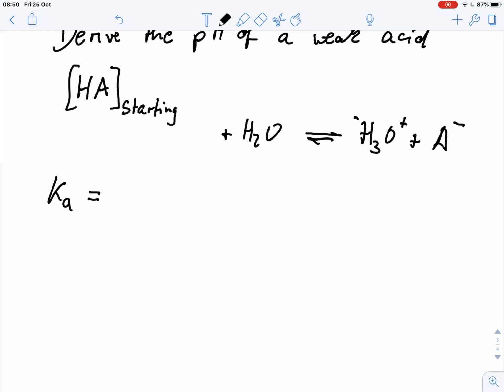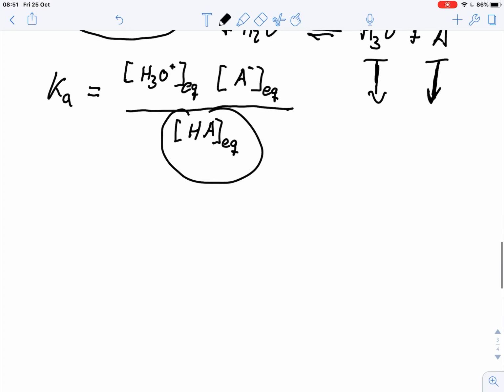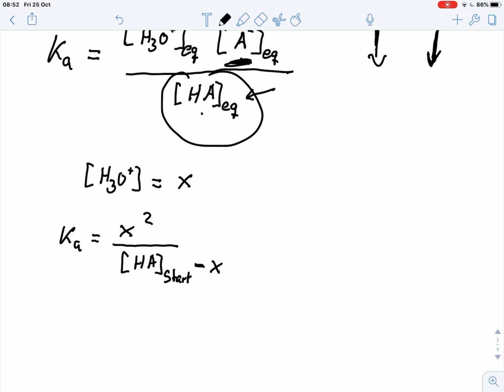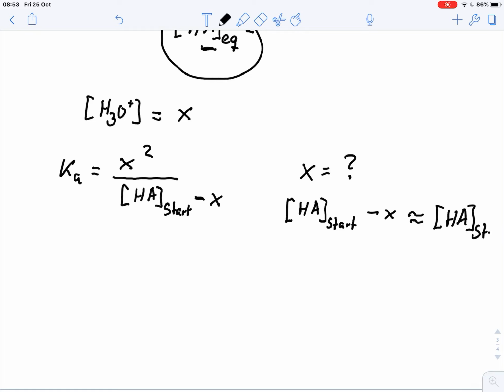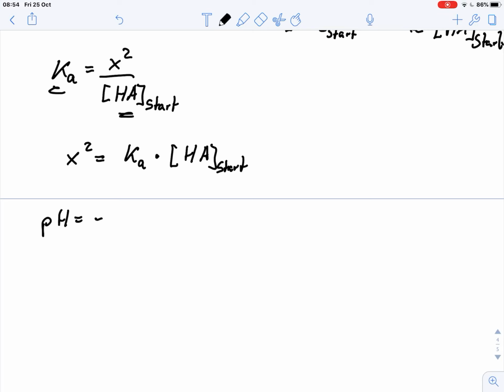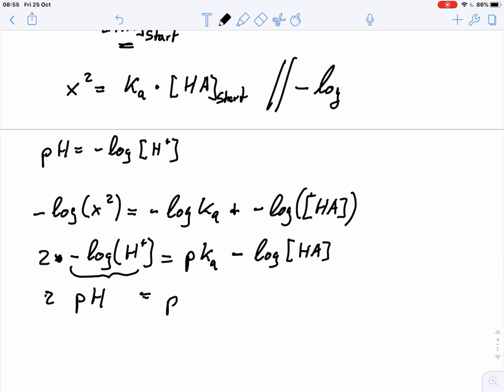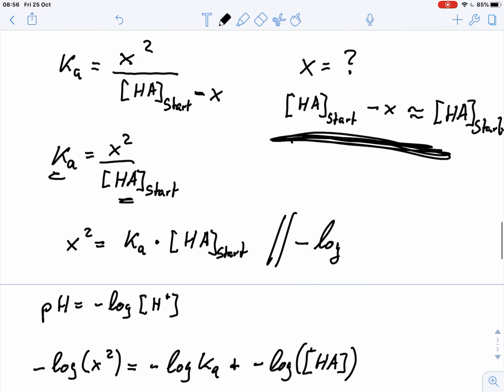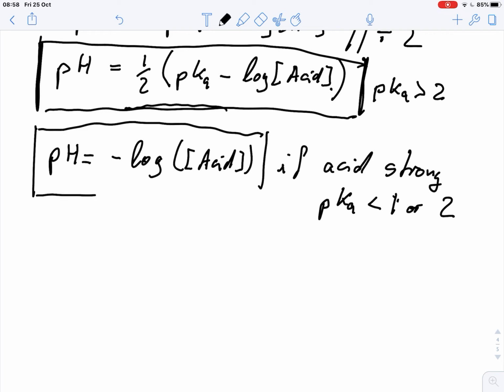Derive equation for a weak acid